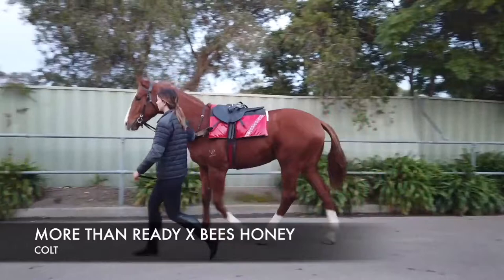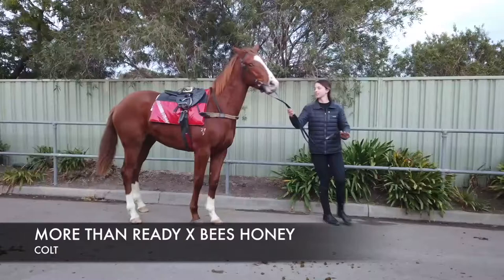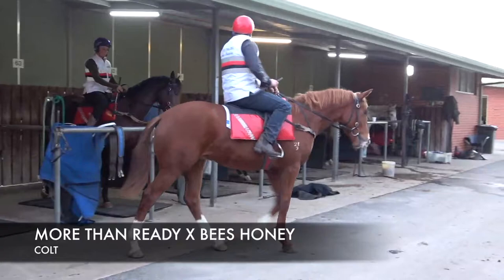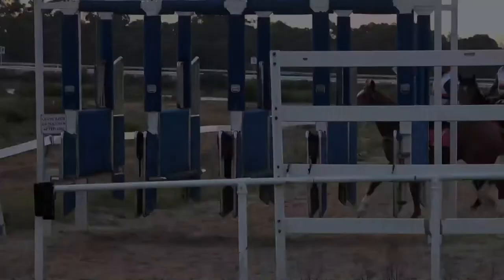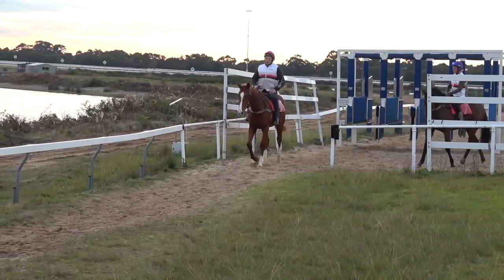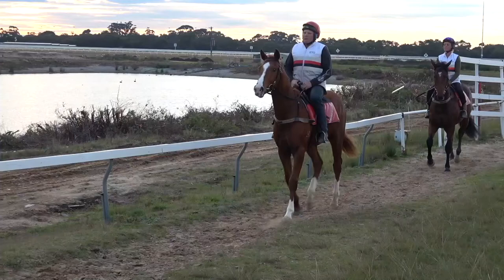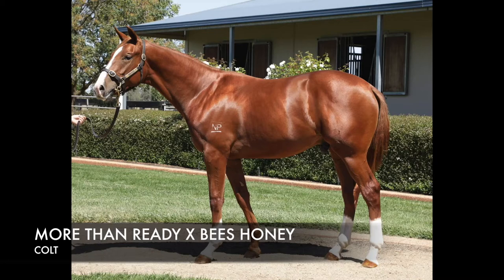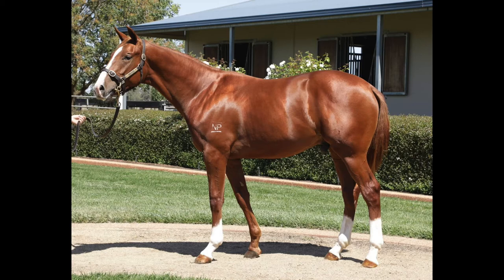More Than Ready x Bee's Honey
WE HAVE SAVED THE BEST FOR LAST
Our last 2 Super Vobis yearling colts have been broken in and the reports are extremely positive, watch these videos and listen to Gregs thought’s on these 2 boys then gather your Friends and come join us in racing these well Bred youngsters. More Than ready x Bee’s Honey colt by Evergreen Sire of winners siring more than 70 Individual winners so far this season as well as Group 2 Winner Starelle. These boy’s had clean x rays and Grade 1 scopes at the Sales as well as the mare matings for these 2 being arguably the best crosses seen by the Dams so far. The Stable is enjoying a huge run of success so don’t miss out as limited shares are available.

Please call Simon 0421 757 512

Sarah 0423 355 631